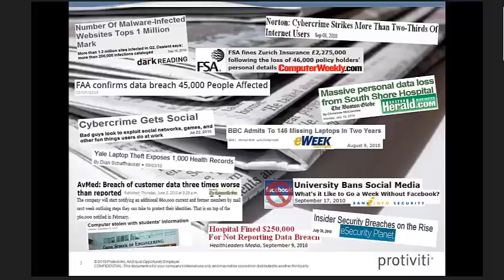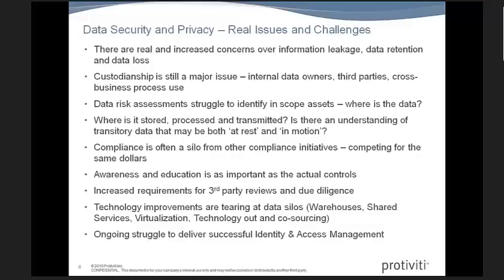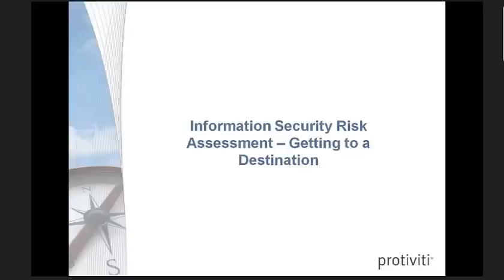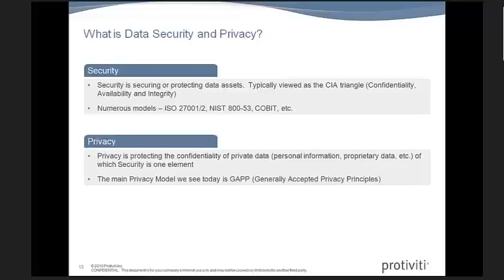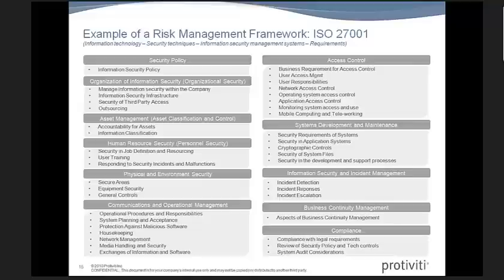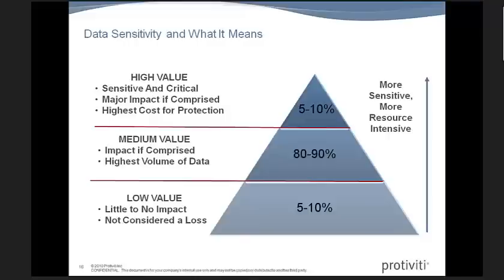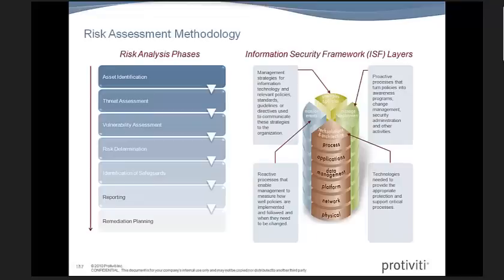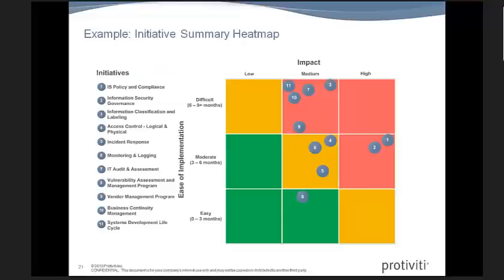Security & Compliance Part 1: Managing Information Security Risks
30 on Thursday Webinar Series presented by SusQtech
Presenter: Mario Balakgie, Protiviti